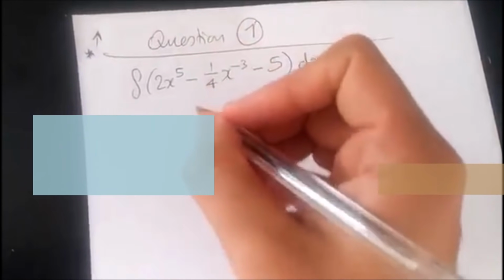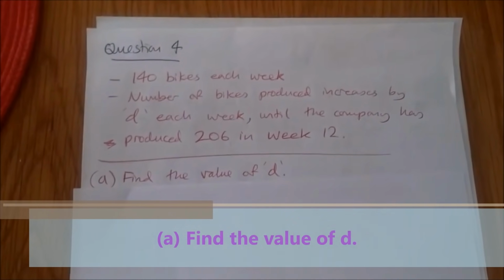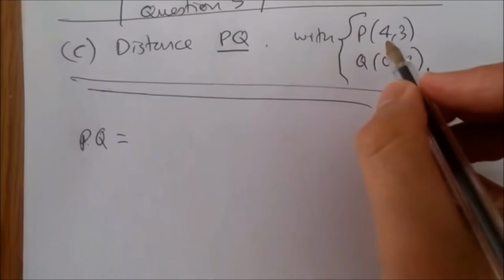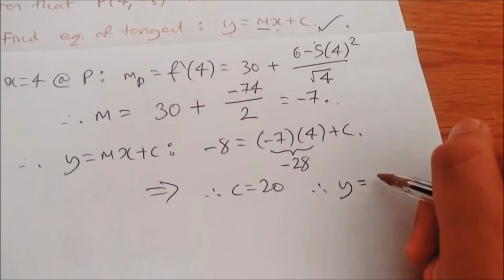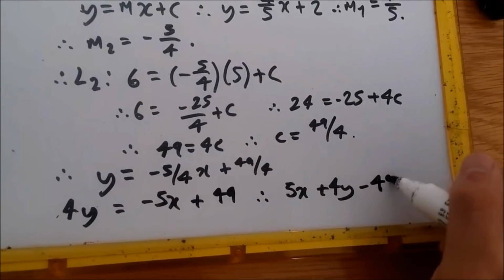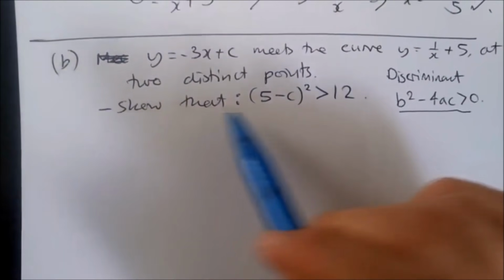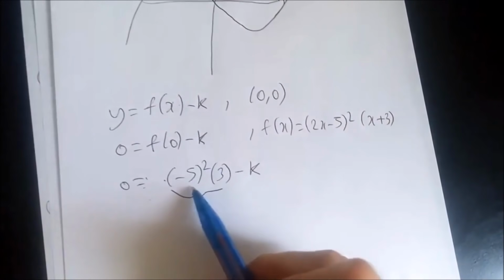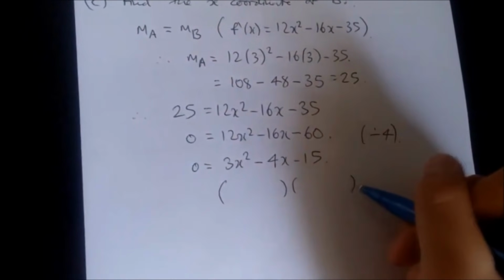Edexcel GCE Maths | June 2017 Paper C1 | Complete Walkthrough (6663)